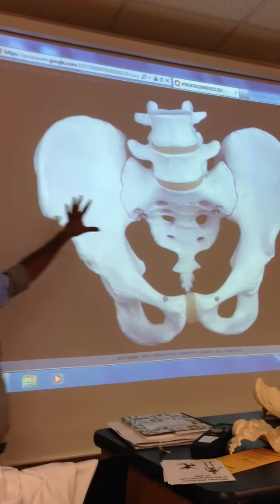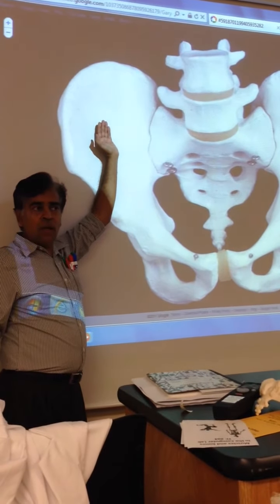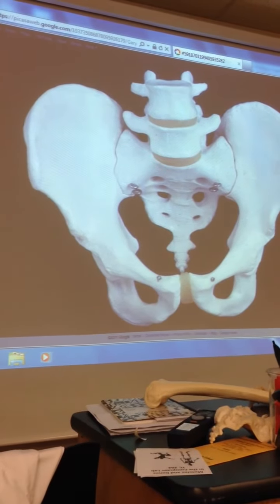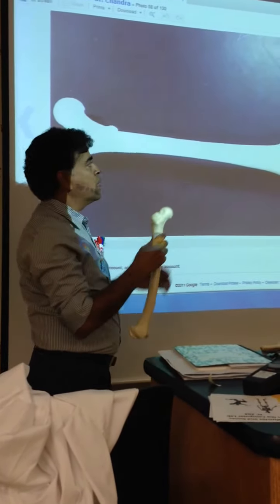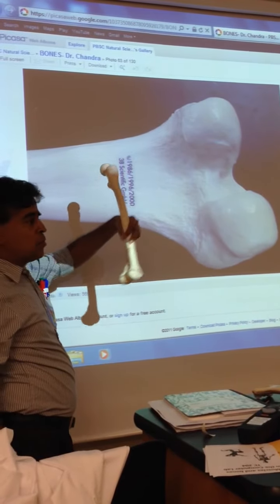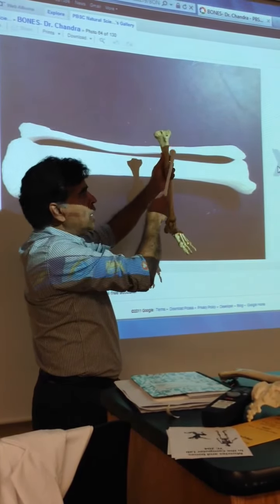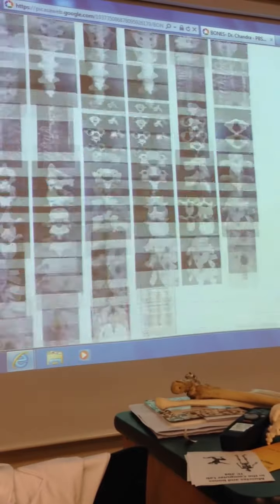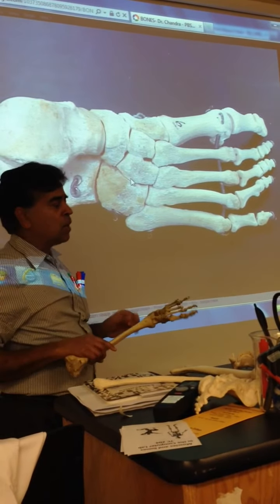Dr. Chandra " The Pelvic Girdle "